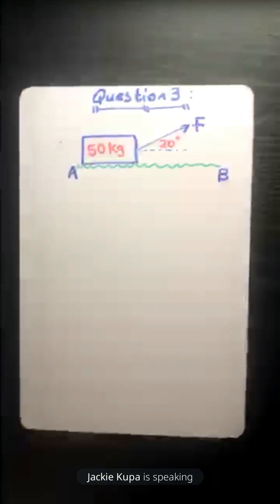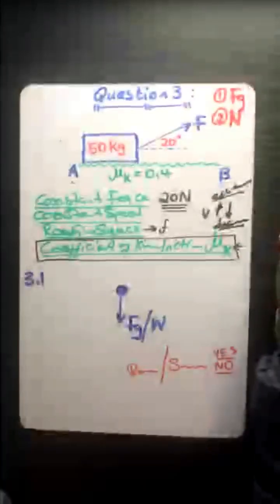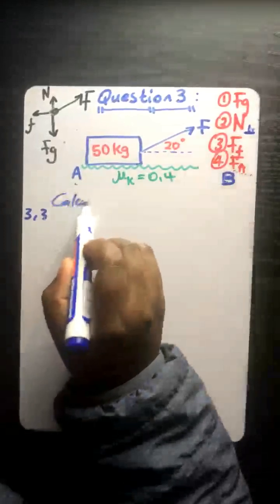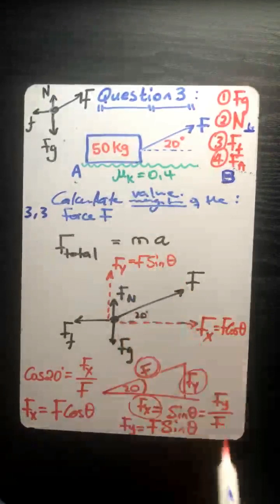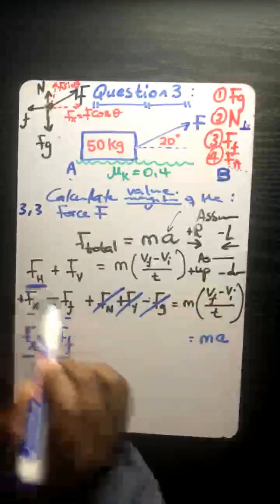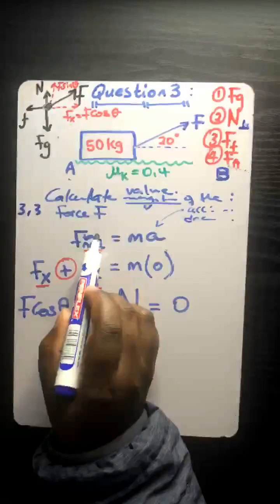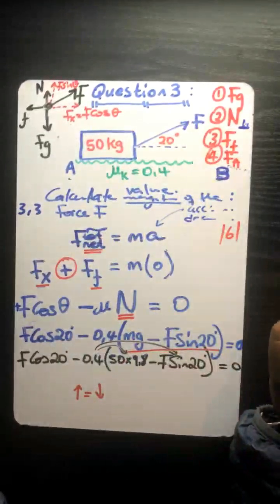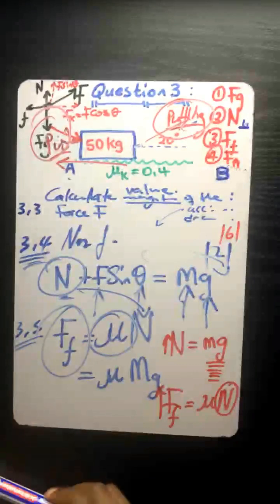Catch 🆙 | Newton’s first law of motion | Fnet = ma | How to calculate force applied